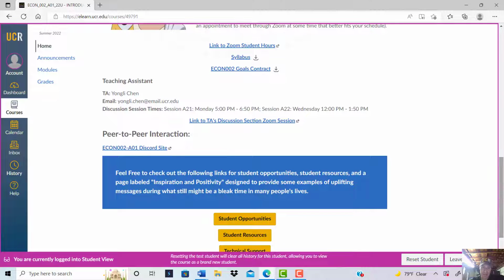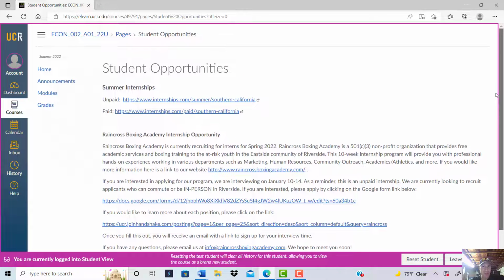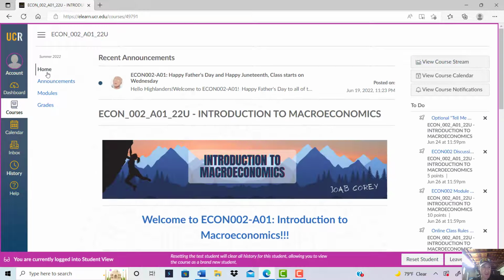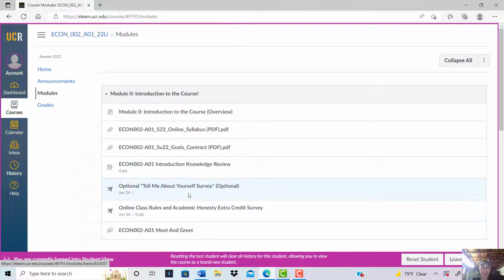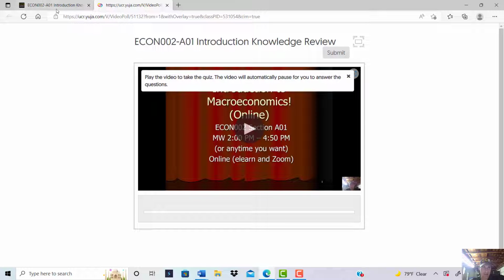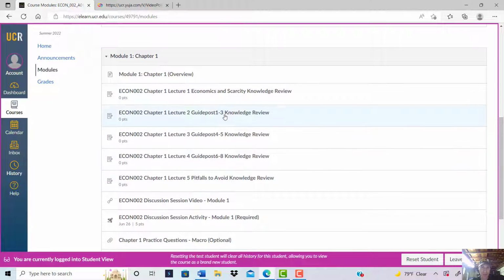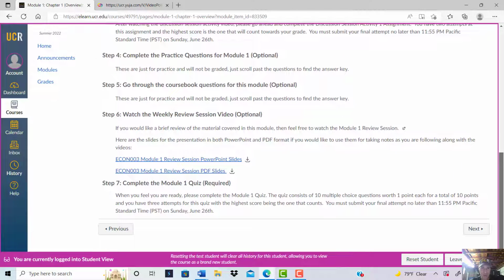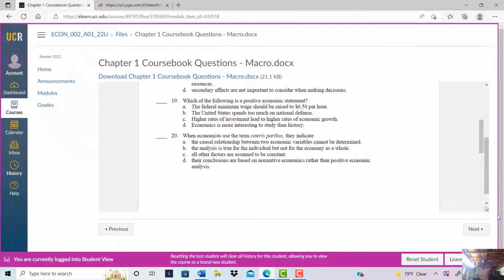ECON002 A01 Su22 Canvas Tour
This video is designed to show students in the ECON002-A01 class how to navigate through the canvas course site.